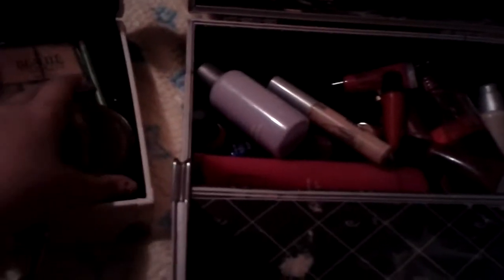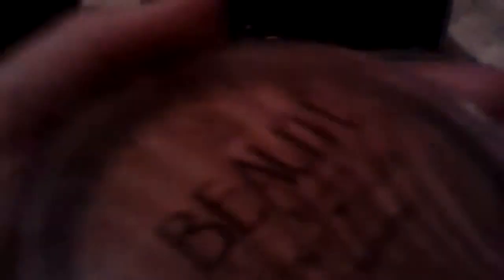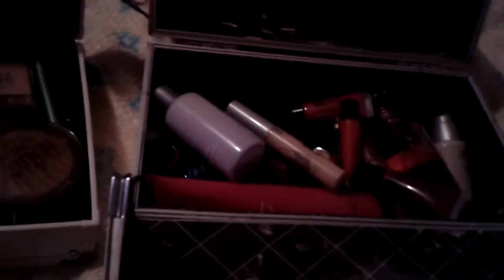Everyday make up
My
Makeup